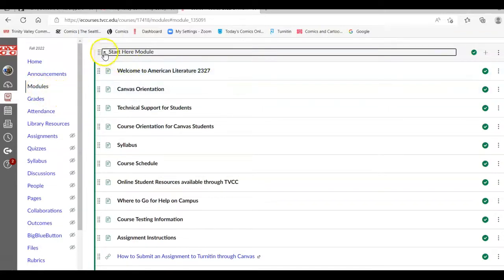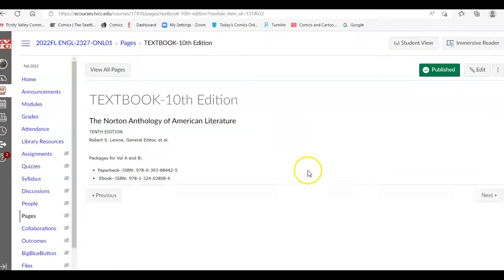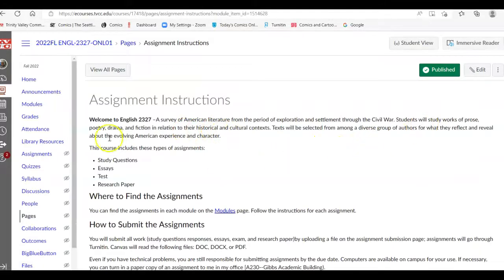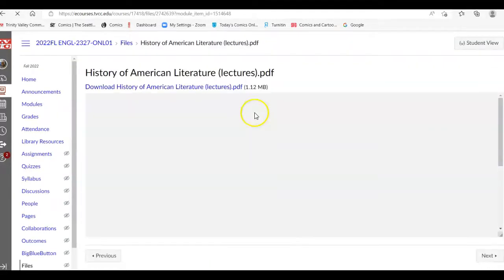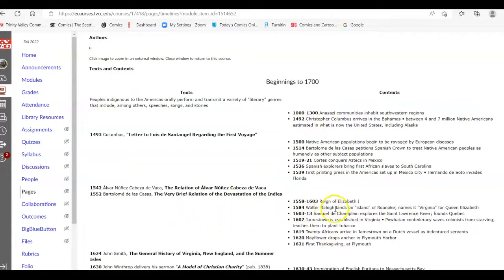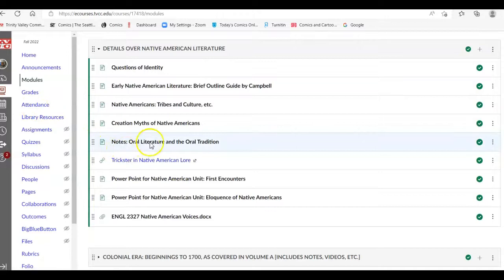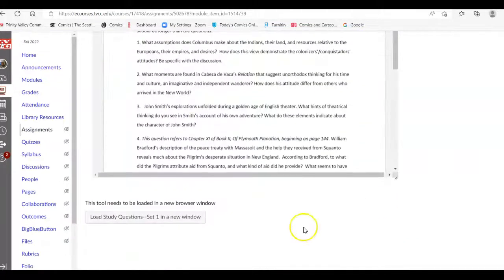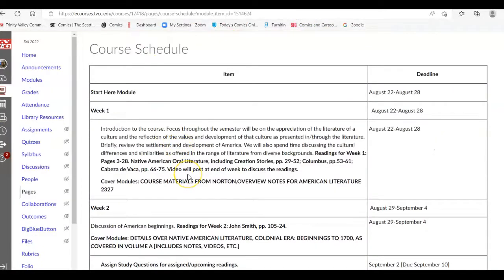Introduction ENGL 2327 Fall 2022